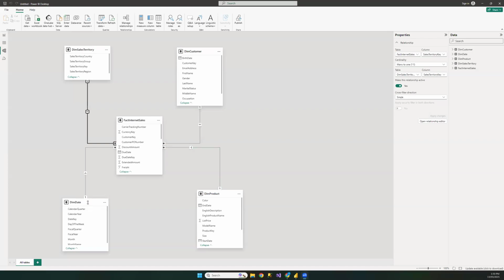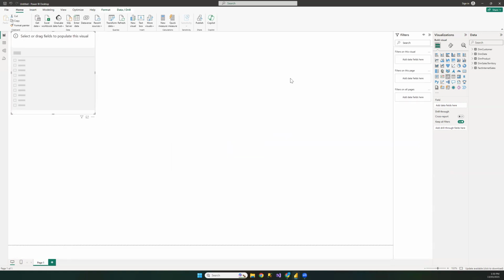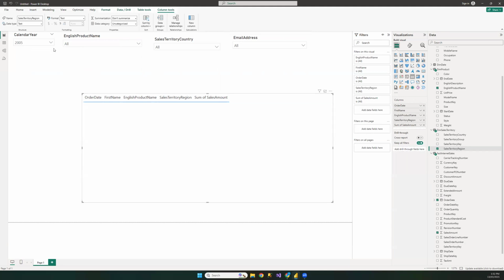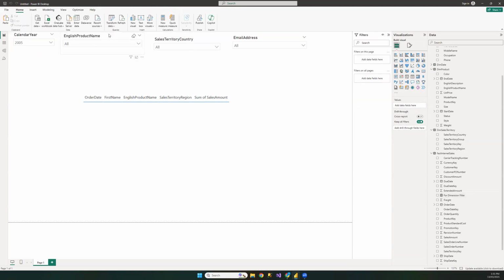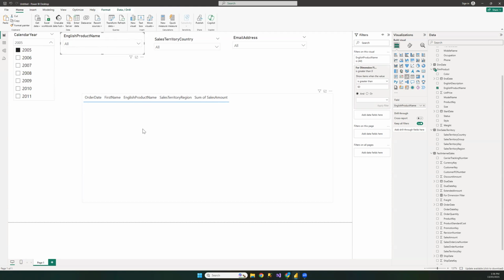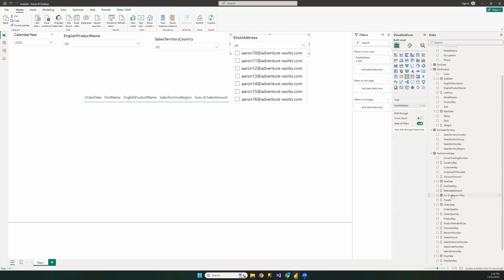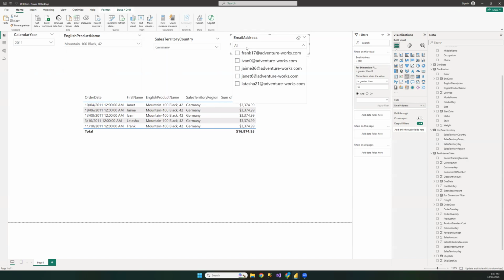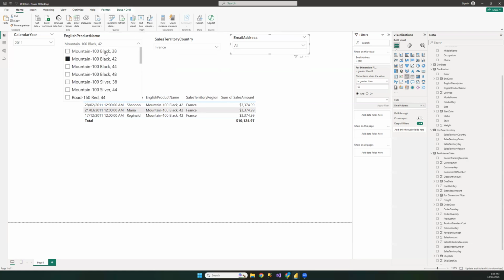Power BI | Dimensions Sorting | How to sort slicer based on selection